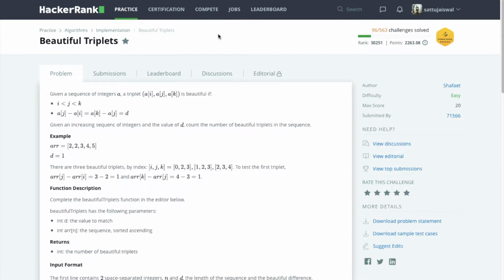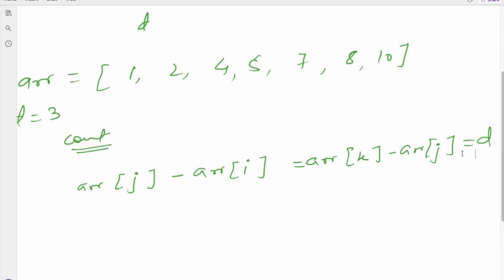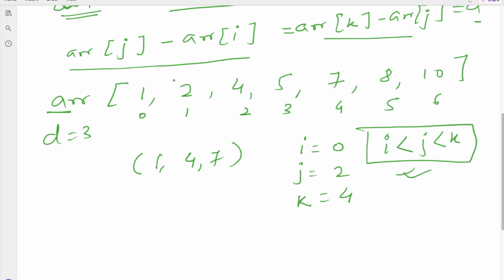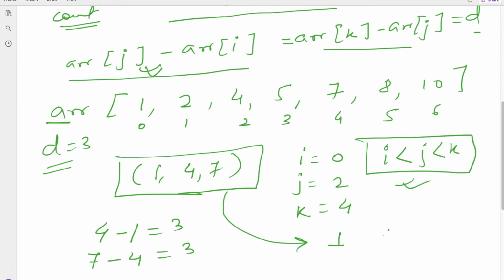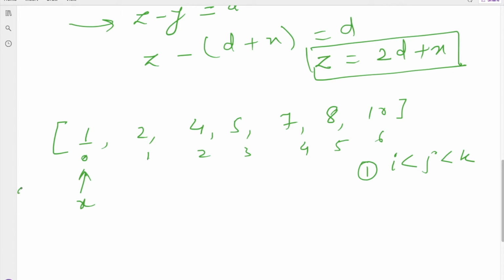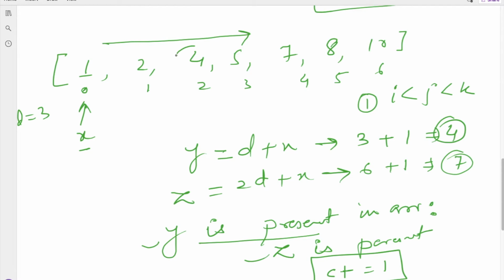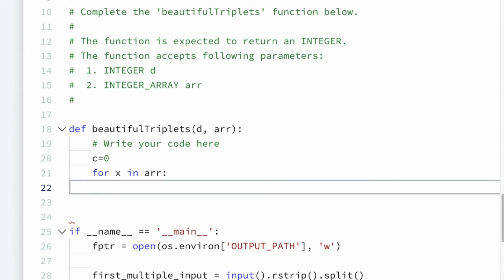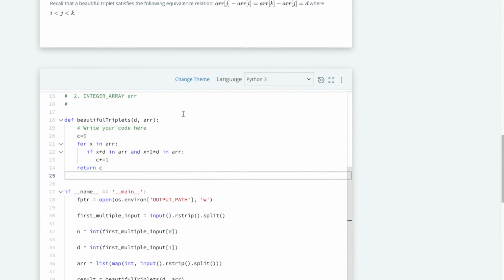Beautiful Triplets | HackerRank | Algorithm | Implementation | Part -1 | Python Programming | Coding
This video is about "Beautiful Triplets" problem by HackerRank.